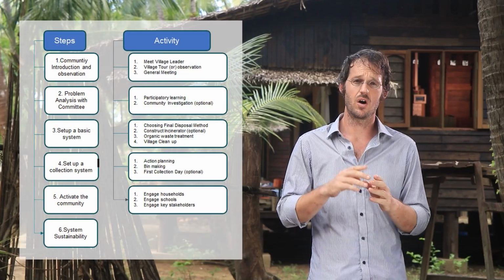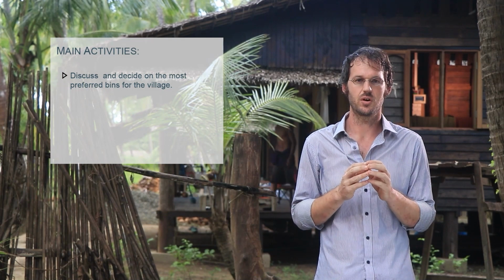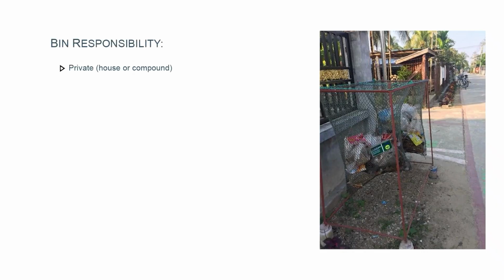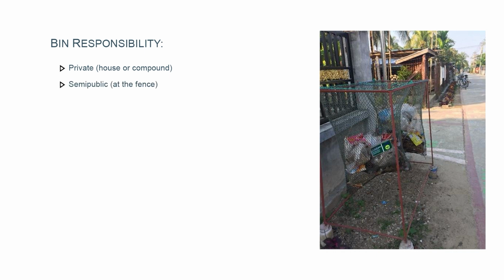4 2 Bin making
Bin making